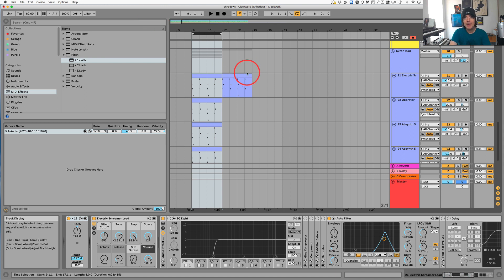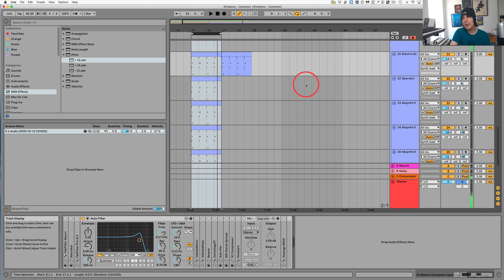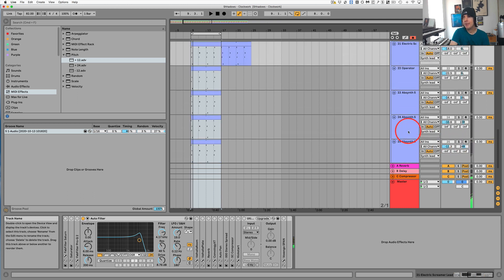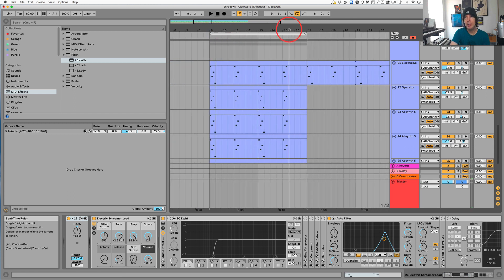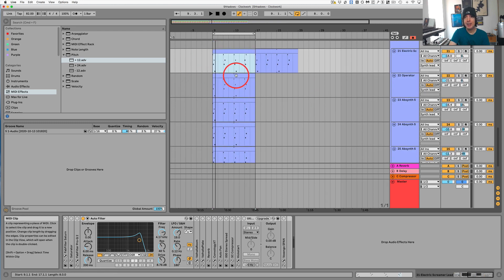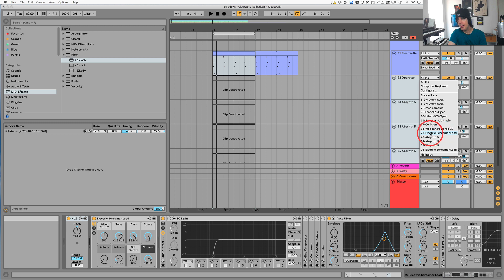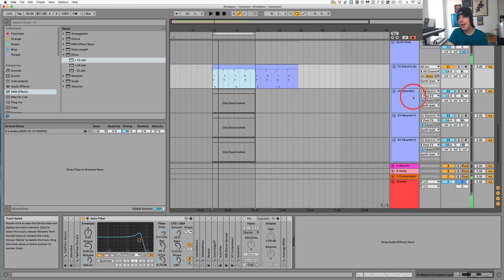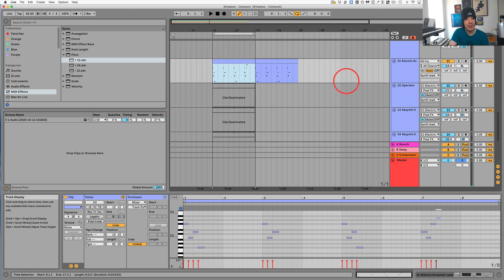Ableton Tip: Editing Multiple Layers Using the Same Midi Part